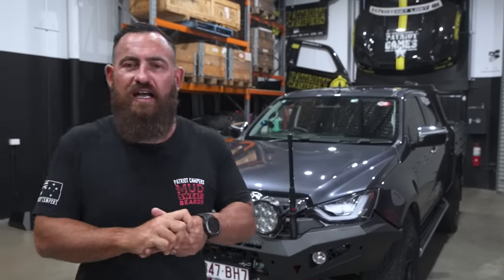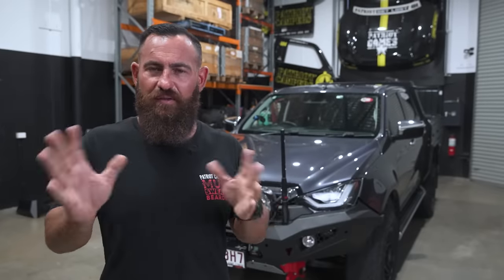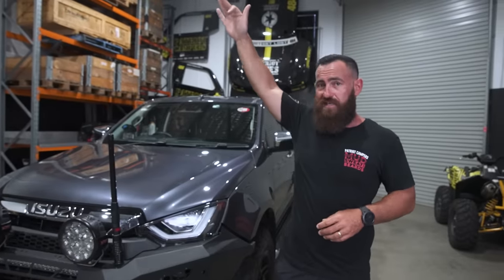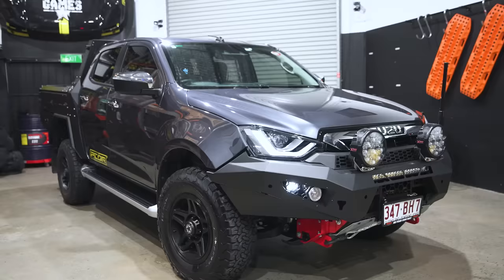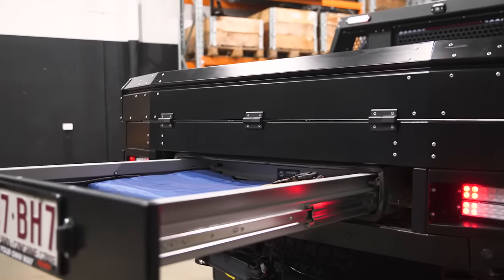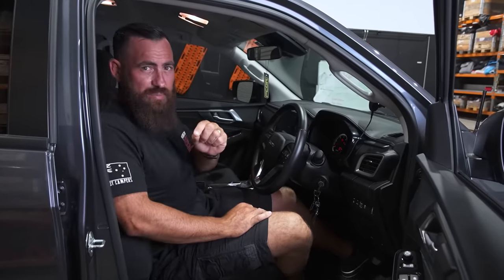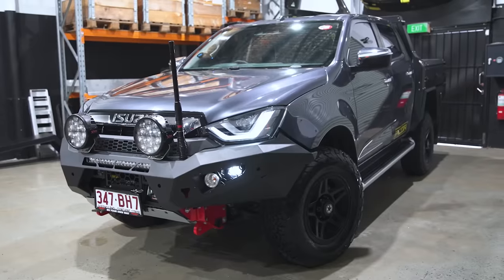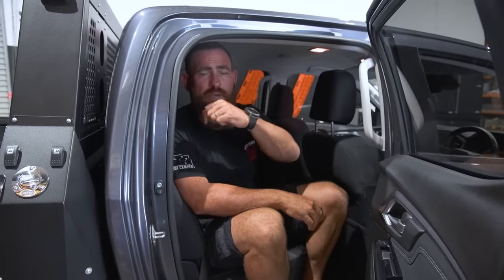First Impressions Of The All-New ISUZU D-MAX - Full Rig Rundown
Find out why we have an Isuzu D-MAX in the Patriot Games fleet! After building the Season 4 Isuzu D-MAX and running the 2019 D-MAX as our camera car for the last 3 seasons, it was a no-brainer to build a another D-MAX for the Patriot Games fleet.